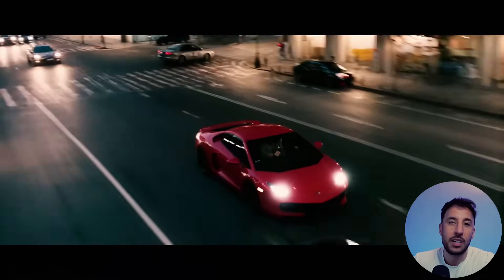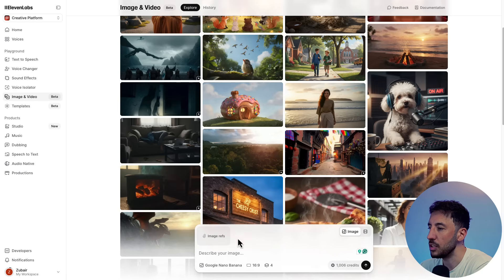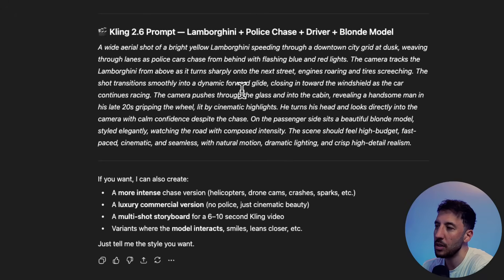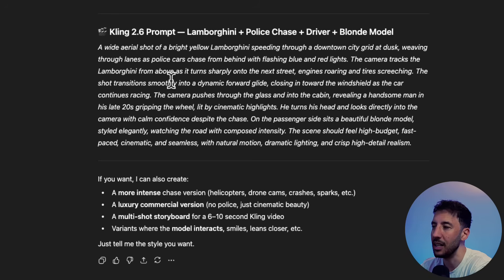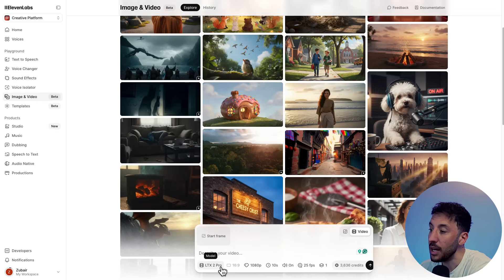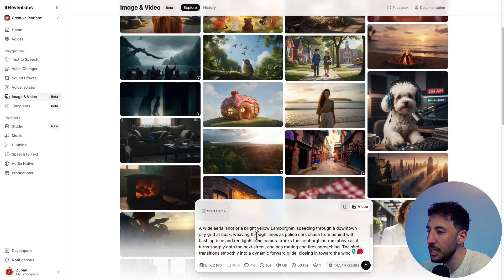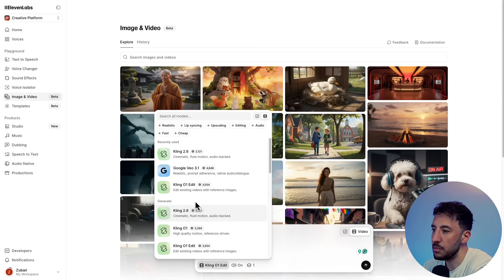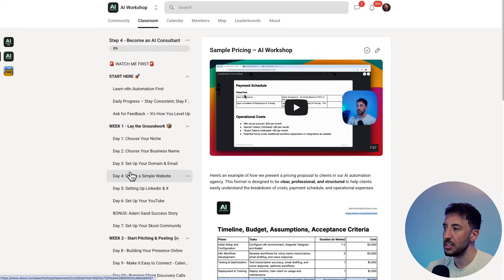Kling 2.6 vs LTX Pro vs Veo 3.1 — Which AI Video Model Is Actually Worth It?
In this video, I compare three powerful AI video generation models — Kling 2.6, LTX Pro, and Veo 3.1 — side by side using the exact same prompts and workflow. You’ll see real examples, quality differences, rendering speed, consistency, and cost so you can decide which AI video model makes the most sense for your projects. I also break down pricing, strengths, and weaknesses, and show how these models can be used inside n8n automations for creating AI videos at scale. Whether you’re testing ideas, building client workflows, or producing AI-generated content, this comparison will help you choose the right model with confidence.